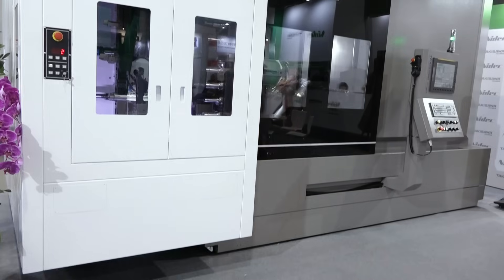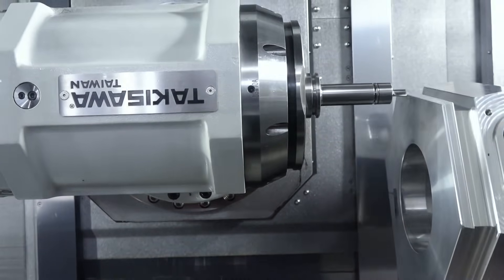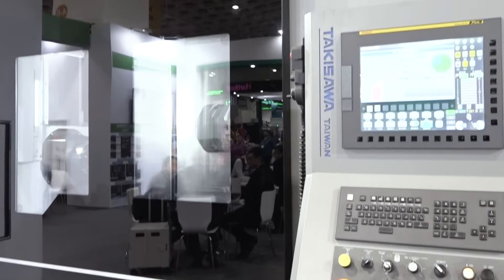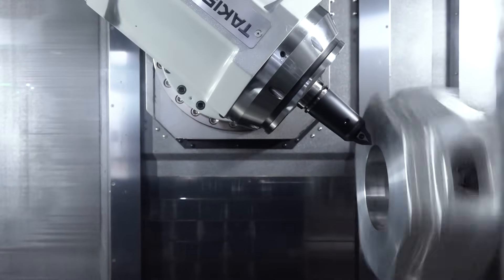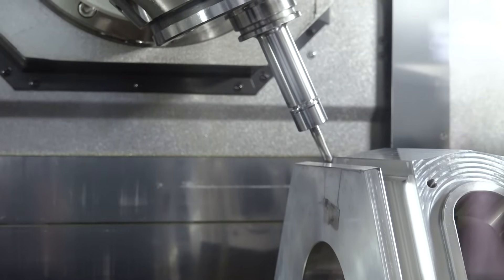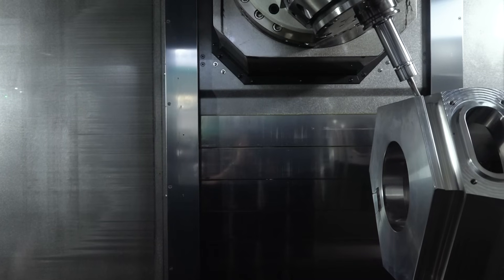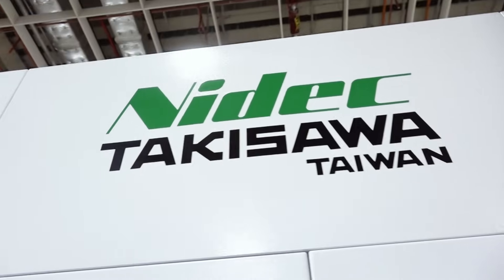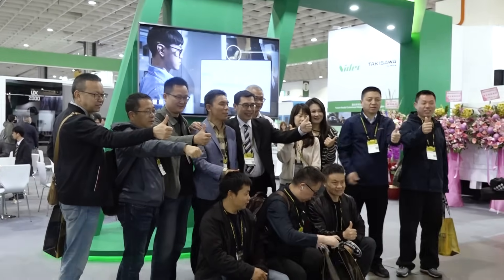This world premiere at TIMTOS is ready for your shop floor…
Reduce floor space, save costs, and decrease set up times with this gorgeous machine!

The Takisawa UX 2000 is finally making its way into the US and around the world. This powerful and versatile CNC lathe is a great solution for medical and aerospace parts, offering 40, 80 and 120 tool options to help you get through those complicated parts and difficult materials.

If you’re tired of using four or five different machines for a job and want to remove the chance of errors on expensive materials, the UX 2000 can make your life so much easier. Join the conversation with Tony Gunn of MTDCNC and Joshua Huang of Nidec Takisawa to find out how you can truly compete on a global scale with a beast machine like this!